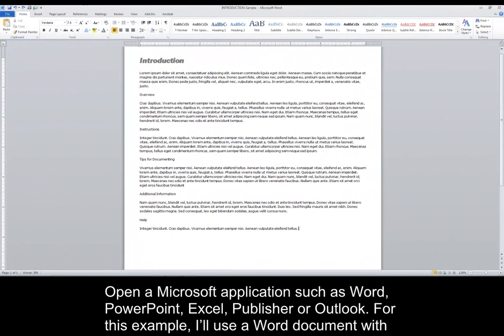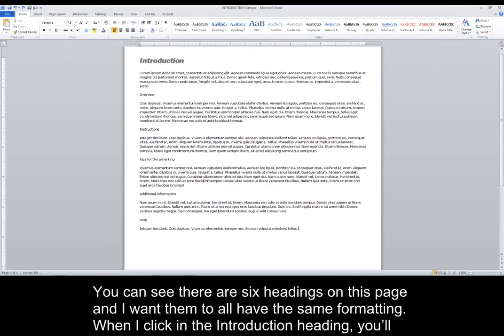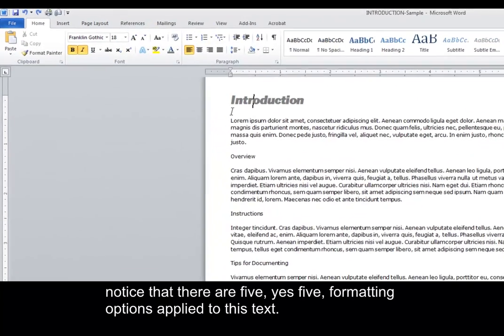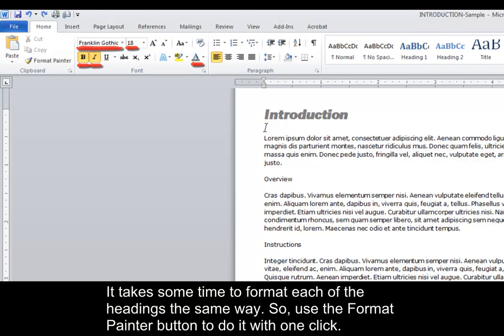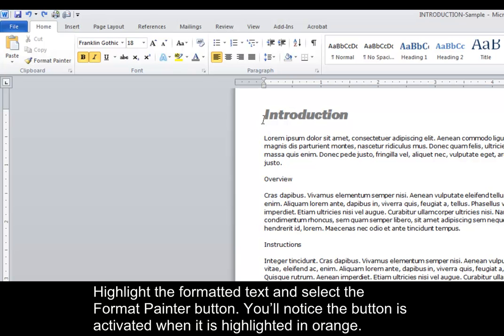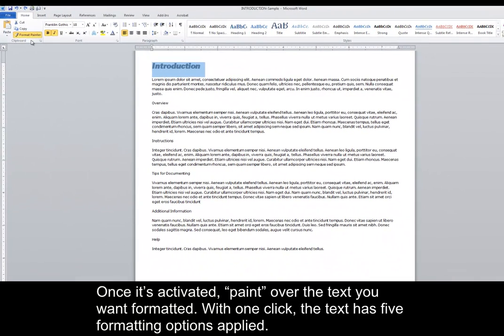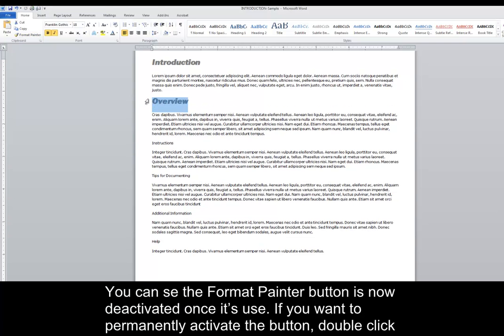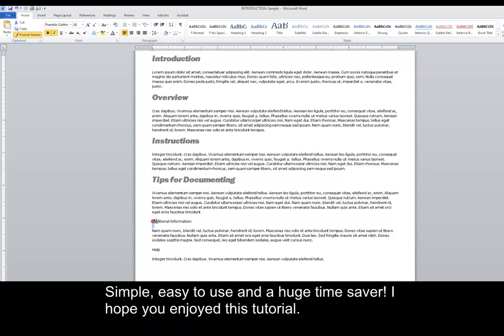CSUN-MICROSOFT 2007 or 2010-Using the Format Painter Feature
The Format Painter button is a quick way to copy and apply several font formats at once. This feature is available in most Microsoft applications such as: Word, PowerPoint, Excel, Publisher and Outlook.

Watching this quick tutorial will save you a lot of time in the future.